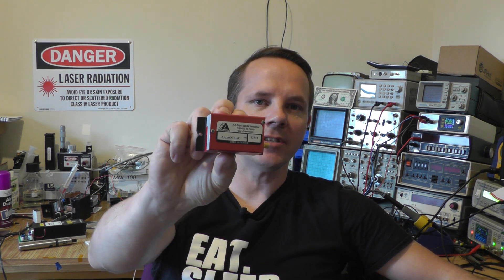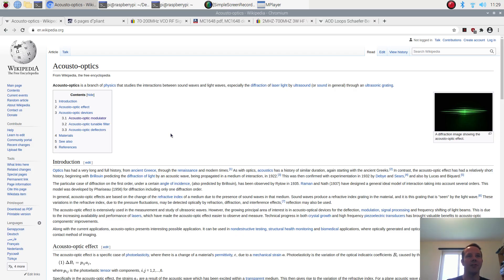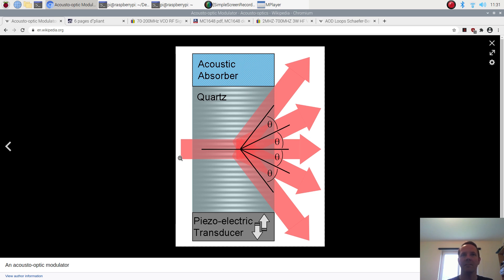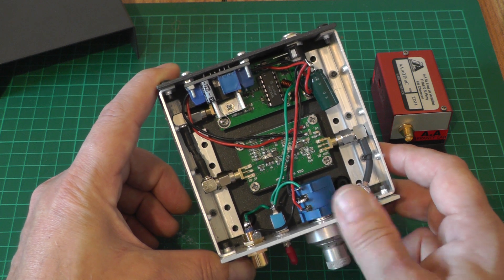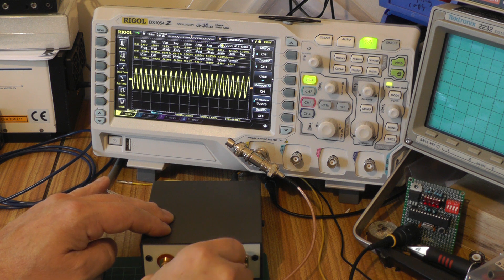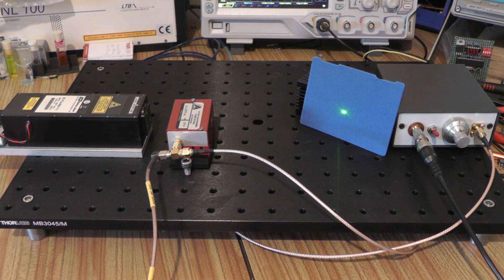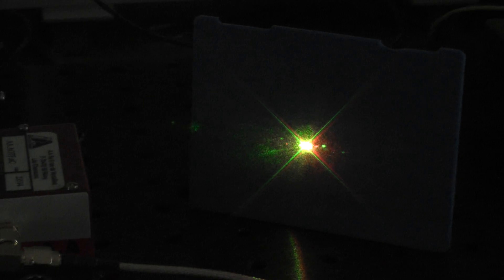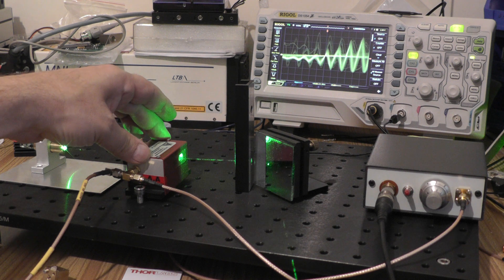Homemade Acousto-optic controller for Under $100!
Episode 31

AOTF AOM PCAOM Controller for Under $100!

In this episode I take a look at an Acousto-optic Tunable Filter!
This device allows us to modulate or pick a wavelength from a multiline Laser using very high frequency sound waves, that are coupled into a crystal using a Piezoelecric transducer.

Since this did not come with a controller, I show you how to build a controller  for these devices for under 100 bucks, using an inexpensive Voltage controlled Oscillator (VCO) and an RF Amplifier!

BOM:
70-200MHz VCO RF Signal Source Voltage Controlled Oscillator Signal Generator :

2MHZ-700MHZ 3W HF VHF UHF FM Transmitter RF Power Amplifier Module For Ham Radio:

LM317 DC Linear Regulator module:

...and a well stocked parts bin ;-)